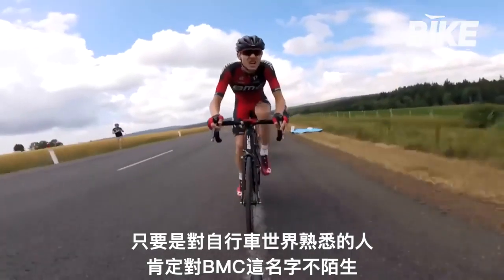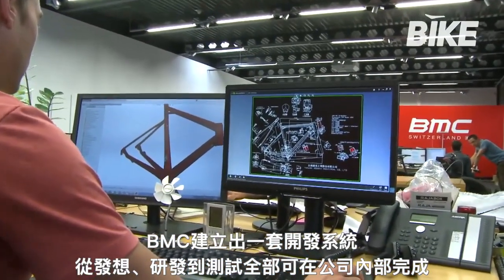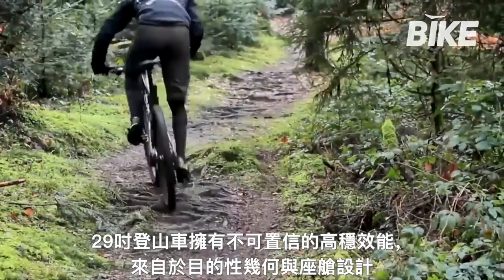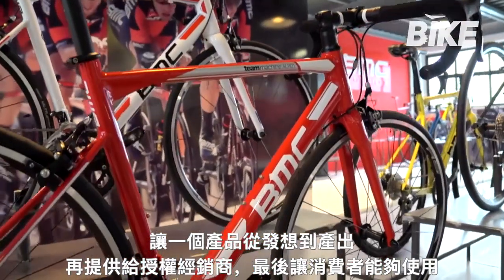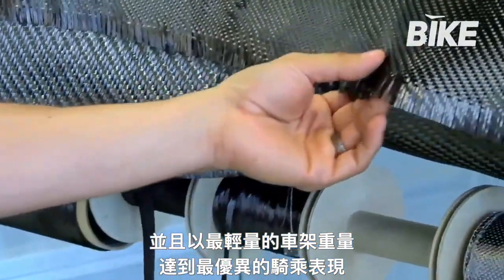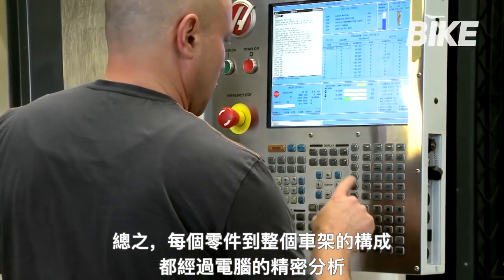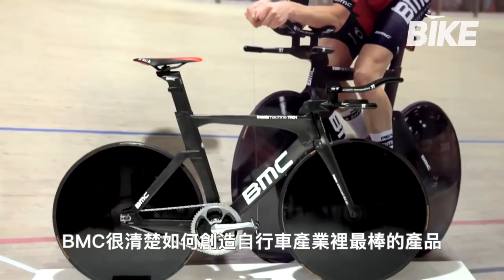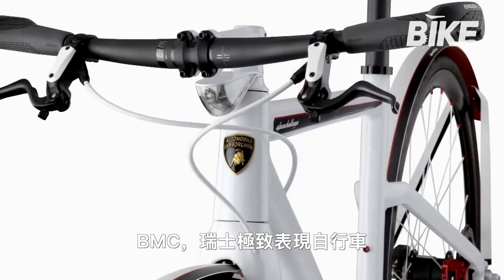【工廠巡禮】How It Is Done BMC Switzerland 瑞士山腳下的impec實驗室（繁中字幕）BIKEfun拜訪單車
關於BMC的詳細介紹請看台北經銷店
BIKEfun Cycle Shop的blog資料

BMC帶你在公路上貼地飛行！